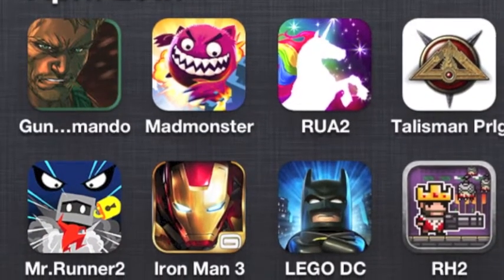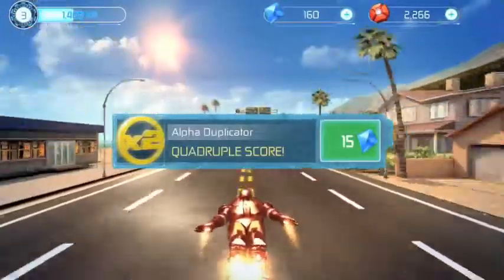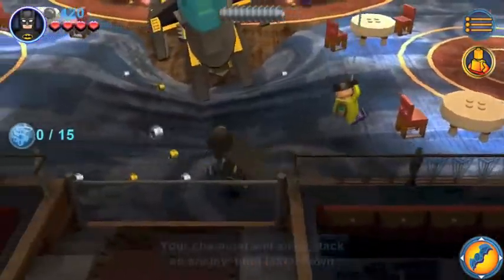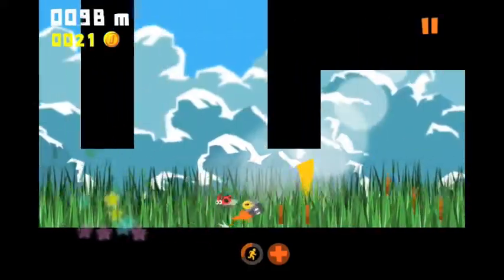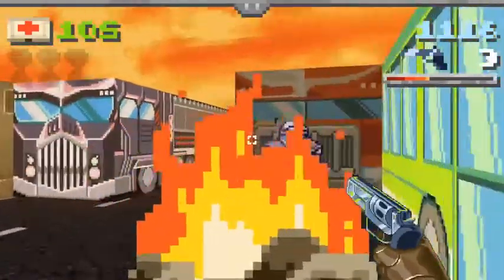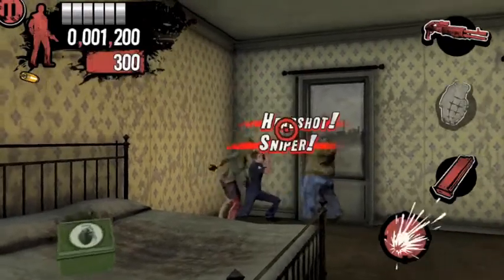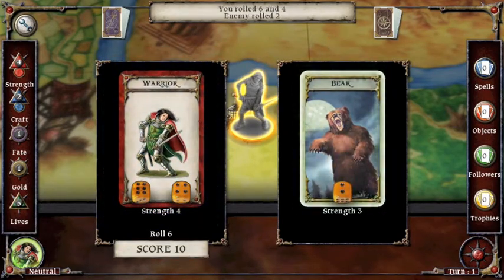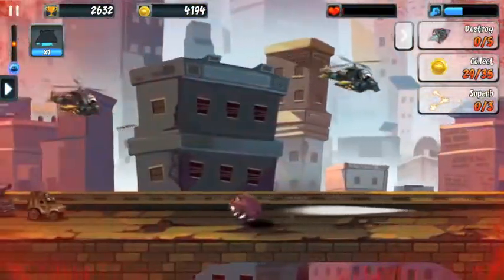Pocket Gamer new releases round-up for April 25th 2013 - PocketGamer.co.uk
Pocket Gamer presents a week's worth of new iOS games, in handy video form. Featuring Iron Man 3, Madmonster, Robot Unicorn Attack 2, Talisman, and more

Want more news, reviews and previews for everything handheld?